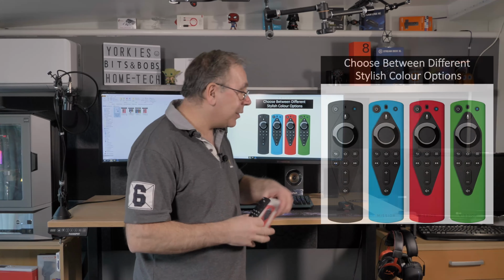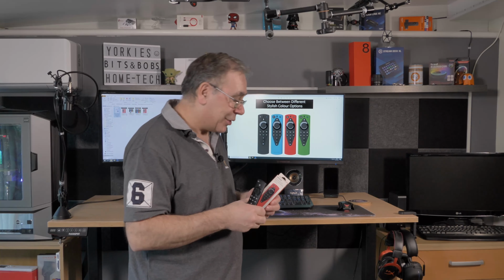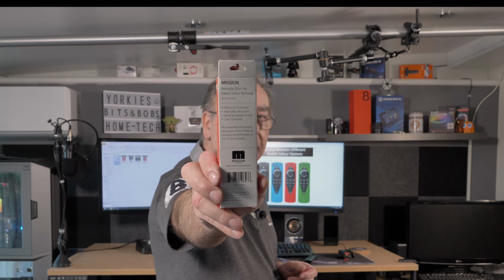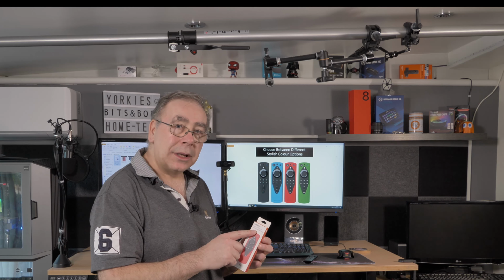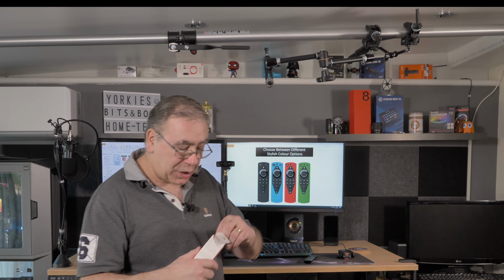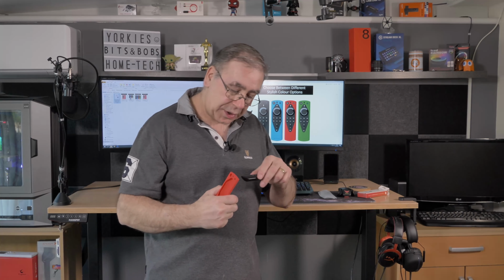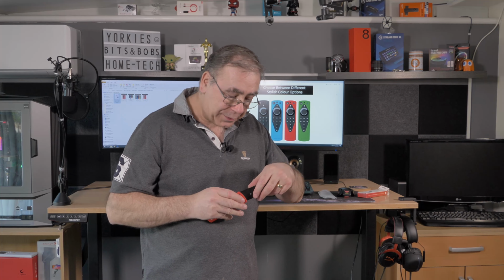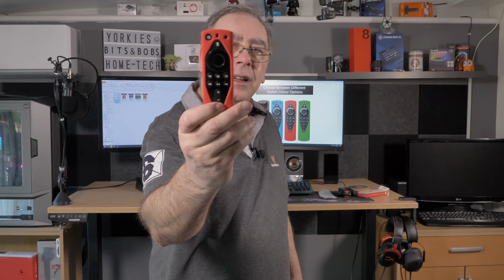Mission Remote Case for the all new Fire TV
Voice Remote (2018 version)
Certified "Made for Amazon" accessory specially designed to work with the all-new Alexa Voice Remote featuring power and volume controls. Alexa Voice Remote sold separately.
Adds vibrant and fun colour to your remote. Lightweight silicone case protects against accidental drops and adds grip to the remote.
Soft, ergonomic design that feels great to the touch. Case design maintains the shape and feel of the Amazon Fire TV Alexa Remote.
Not compatible with Alexa Voice Remote for Fire TV Stick (1st gen.) or the standard  Amazon Fire TV Remote.
Price: £9.99

Welcome to Yorkies Bits and Bobs Home Tech
This channel is all about Reviews/Unboxing/Tech/tutorials and live streaming
PC builds/computer parts/gadgets/gadgets for the home plus live Gaming